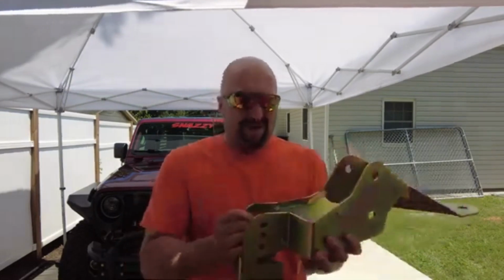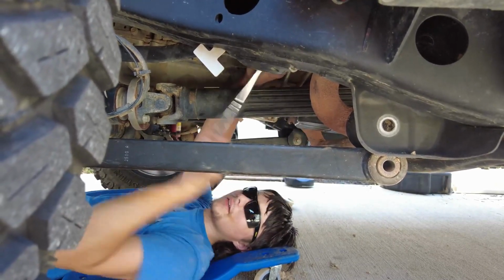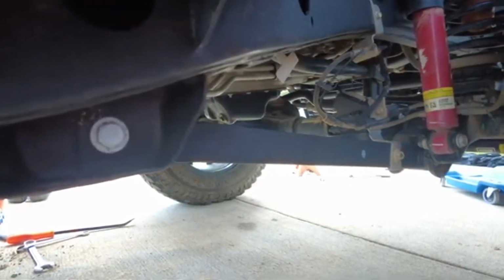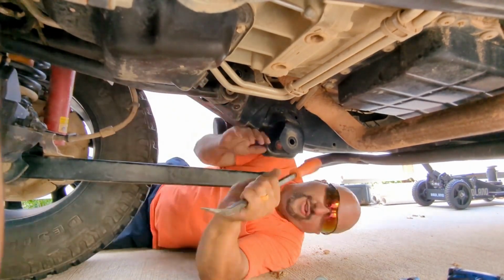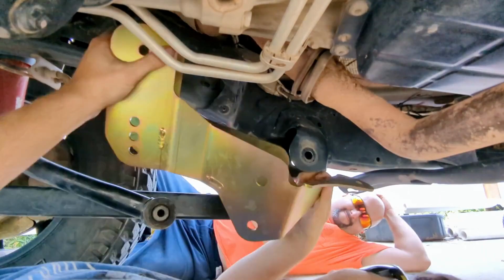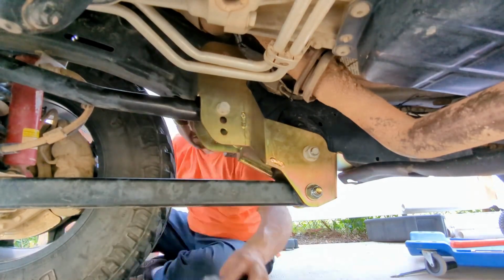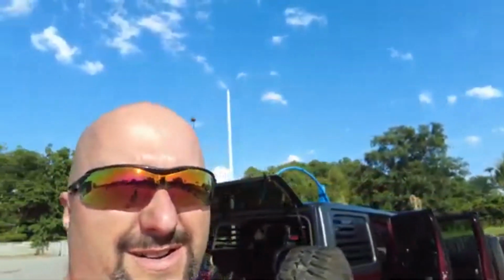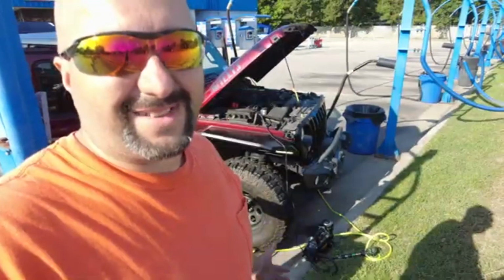MetalCloak JL Drop Brackets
Snazzy is getting drop brackets to correct the steering geometry.